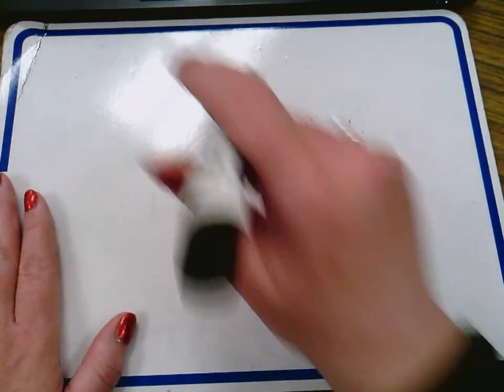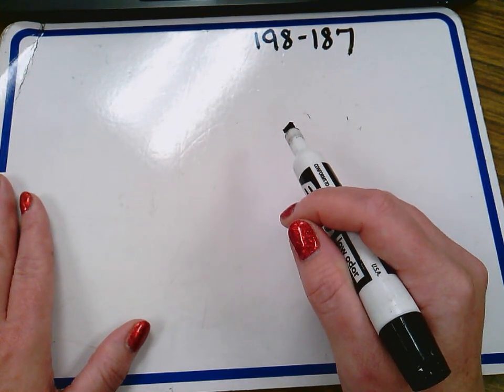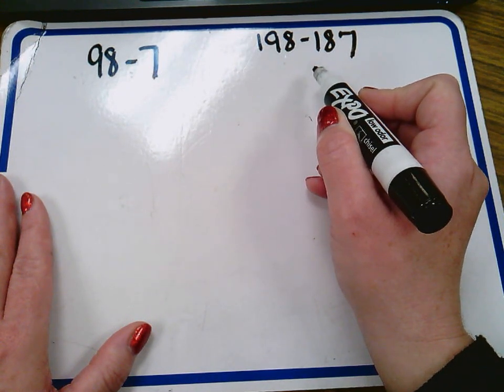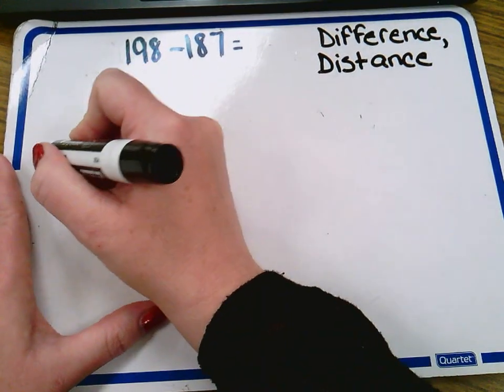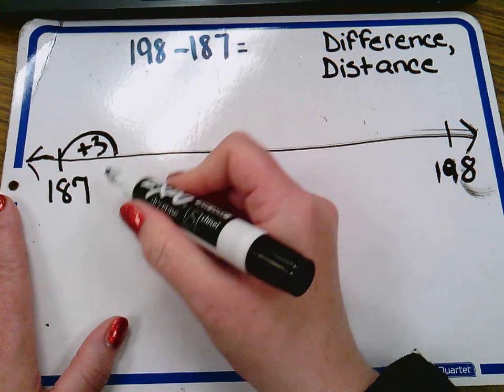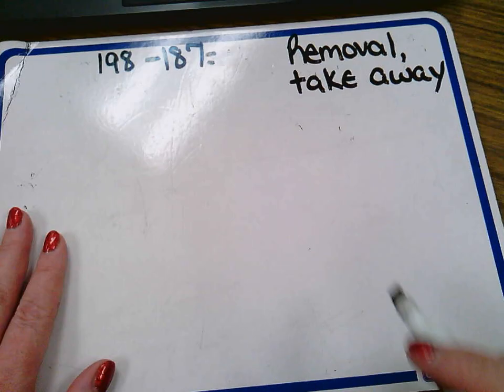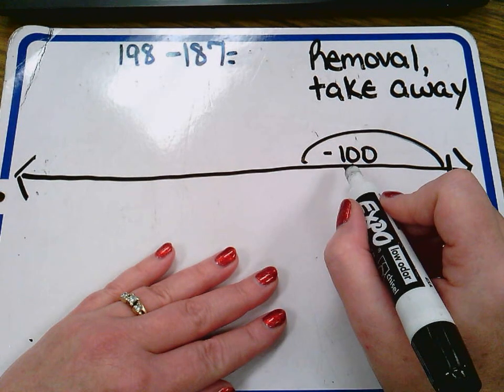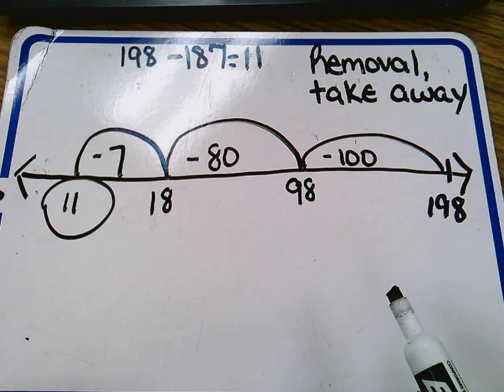Unit 3 Module 2 Session 2 #4